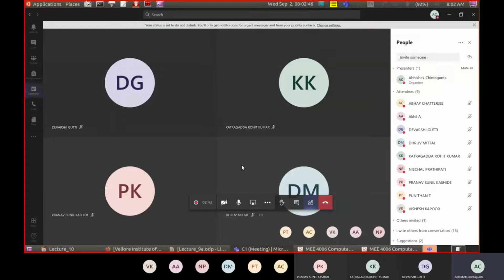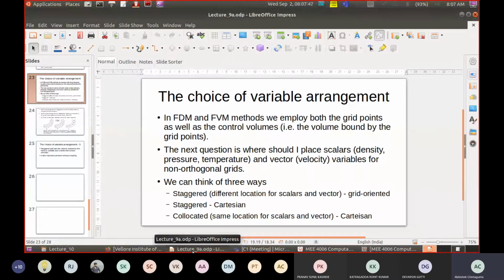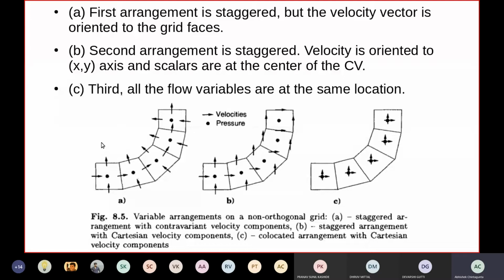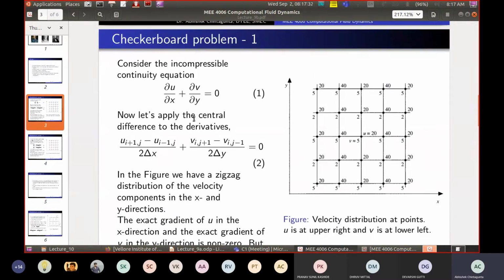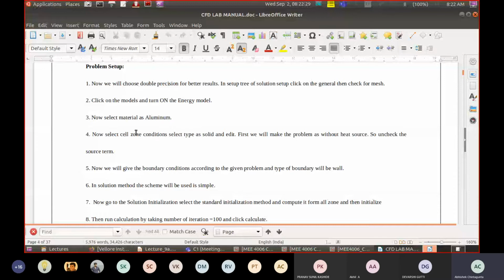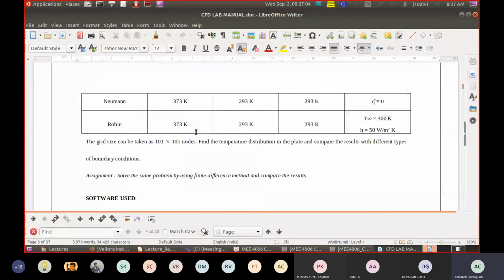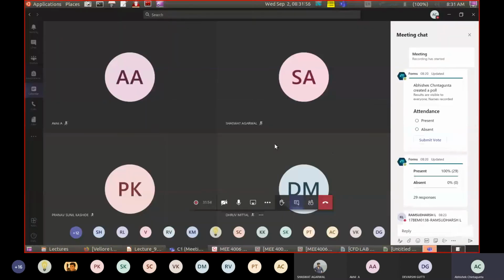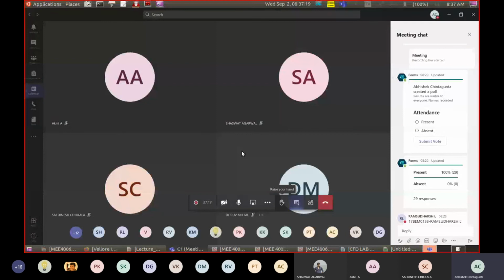Grid generation - 2